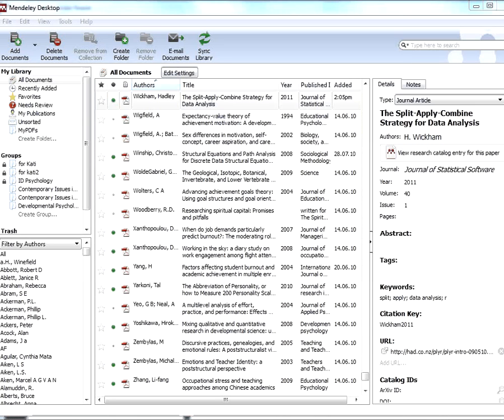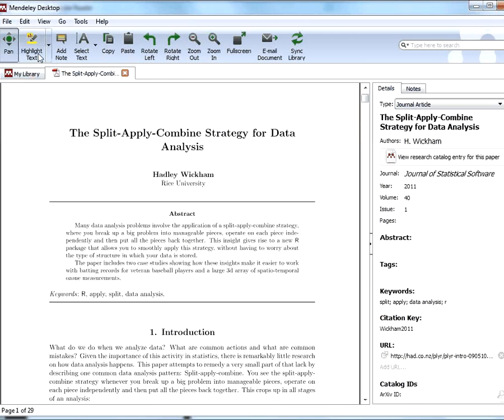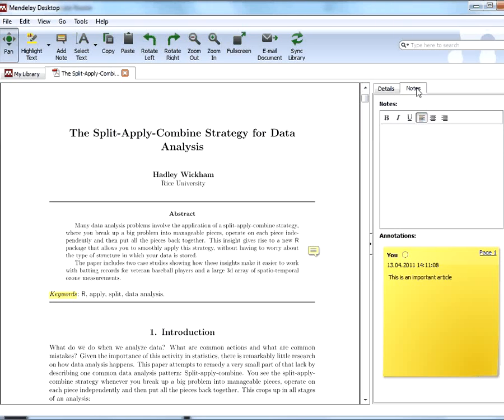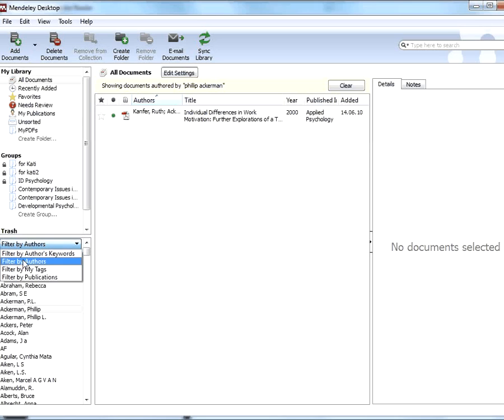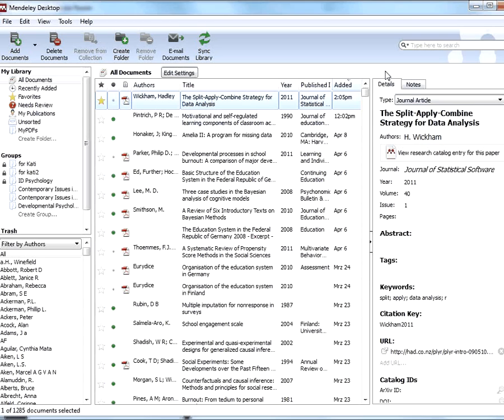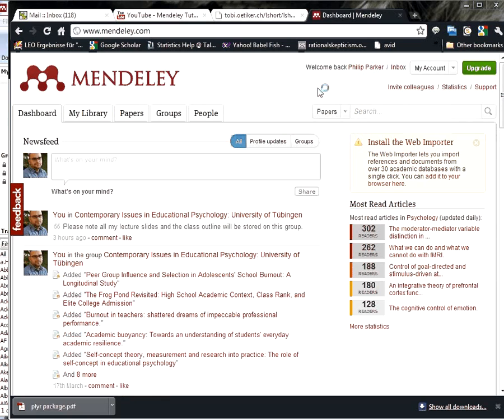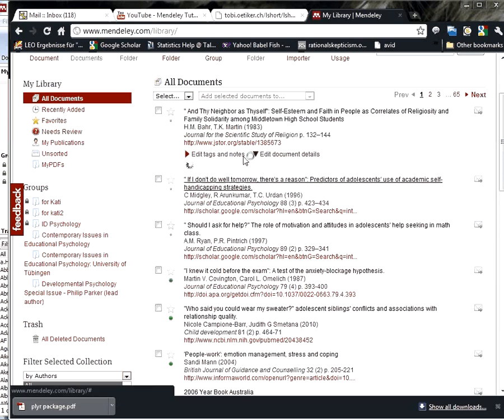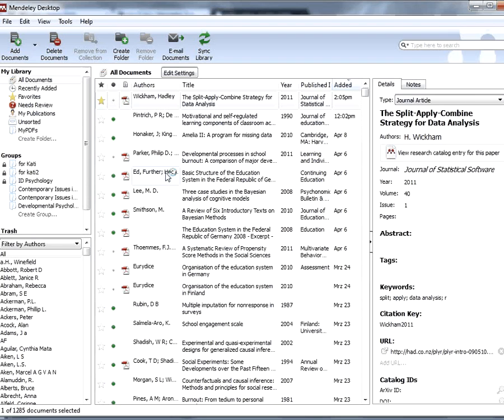Mendeley Tutorial 2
In the second part of my Mendeley tutorial I look at using the reader, how to use the search functions, and the on-line aspects of Mendeley.